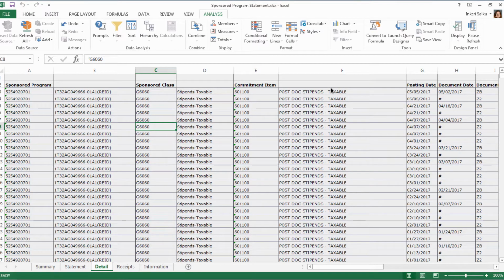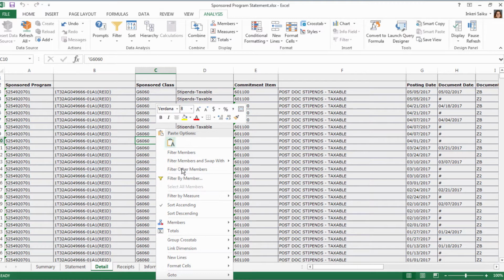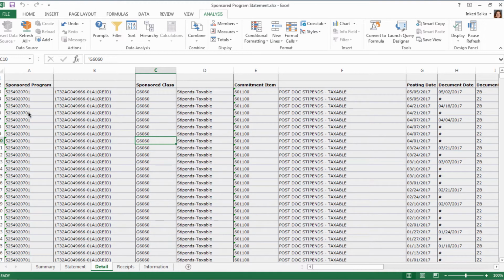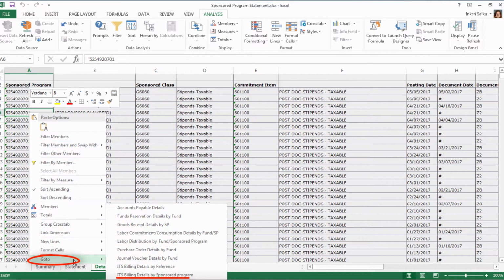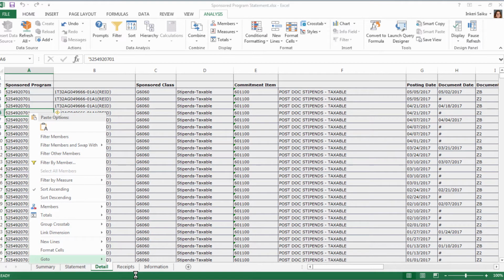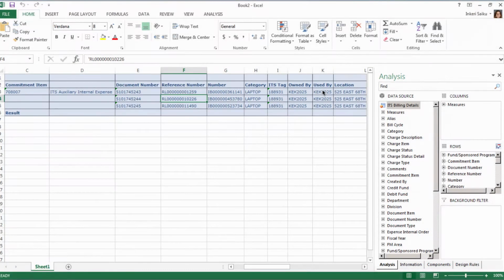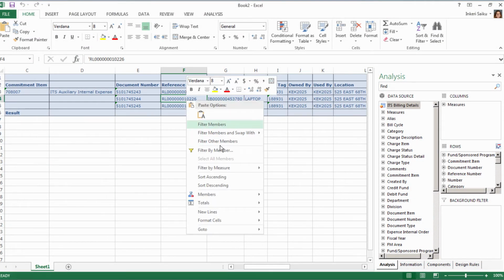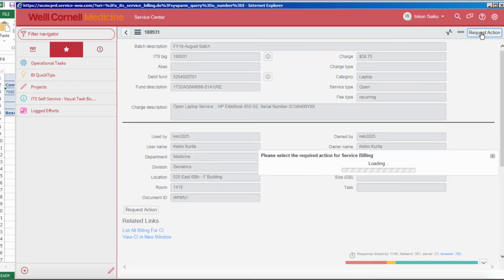BI Quick Tips #49: Go-To Reports in Analysis for Excel